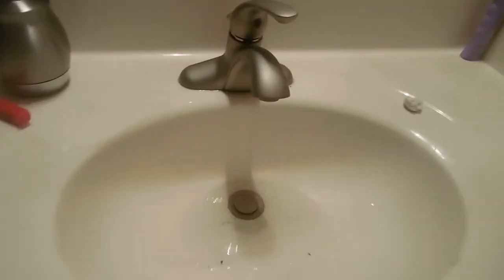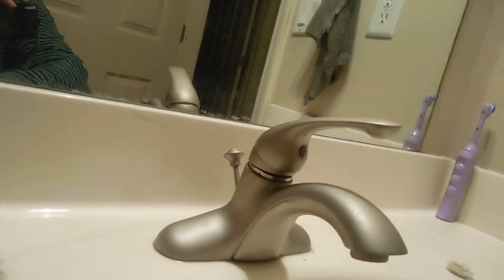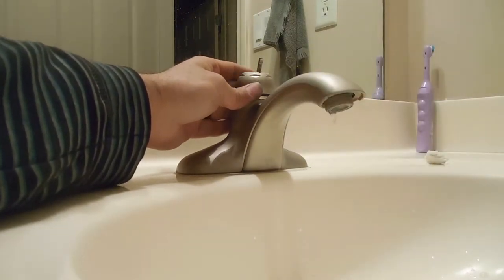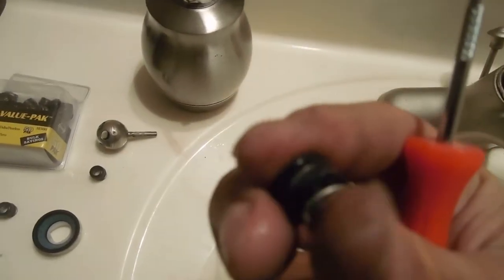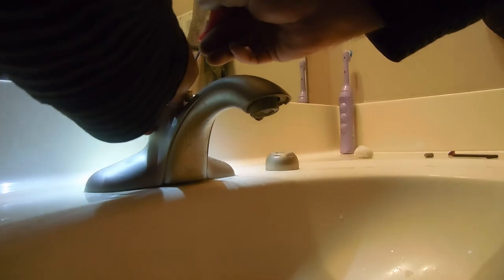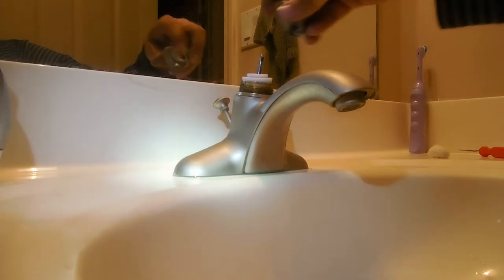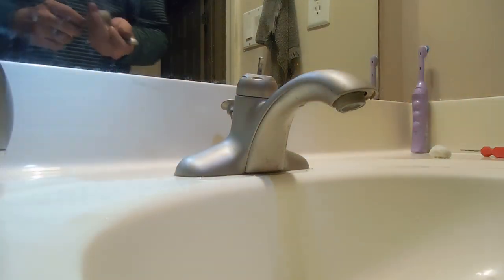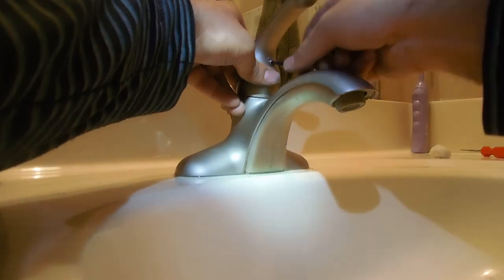How to fix a Leaky Delta faucet in 5 minutes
Shut off the hot and cold water supply valves underneath your sink. Turn on the faucet, and let the last of the water trickle out to completely drain the water lines. 2. To remove the handle, take off the screw cover; use a screwdriver or Pick.